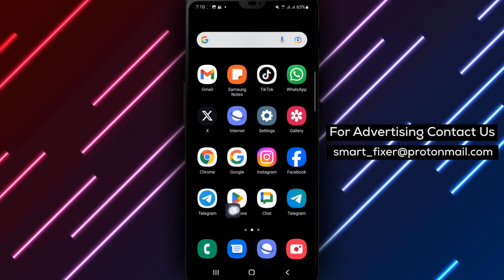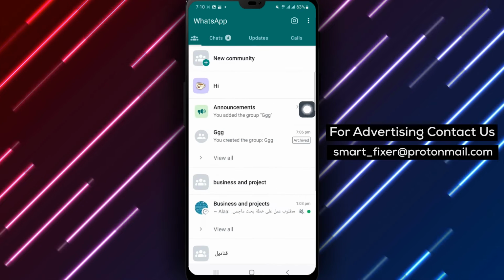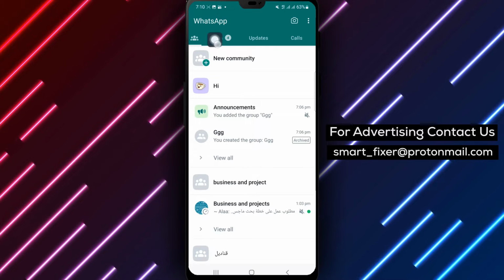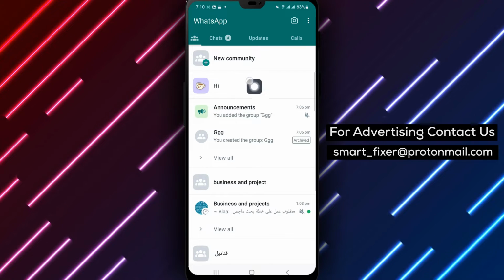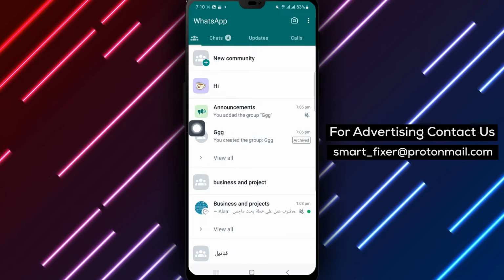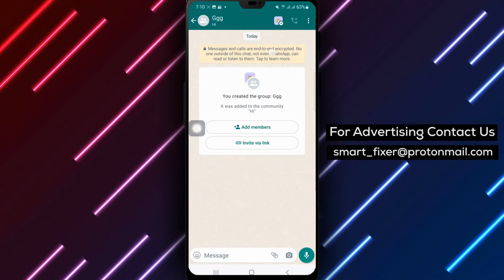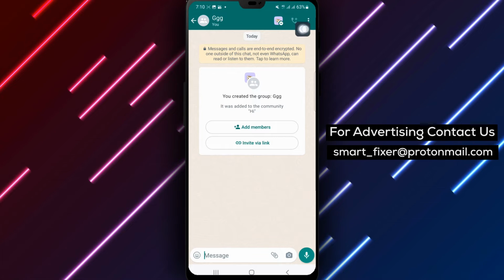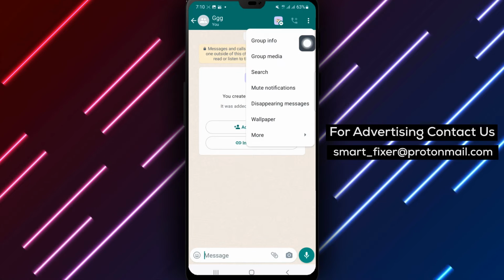How To Change Group Wallpaper In WhatsApp Community - Full Guide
Learn how to change the group wallpaper in your WhatsApp community with our comprehensive guide. Follow the steps below without explanation:

1. Open WhatsApp on your Android device.
2. Click on your community.
3. Click on a group under "Groups you are in".
4. Click on the three dots icon at the top right of the page.
5. Tap wallpaper.
6. Tap Change.
7. Select a wallpaper.
8. Tap Set Wallpaper.

By following these simple steps, you can customize the wallpaper of your group in your WhatsApp community.